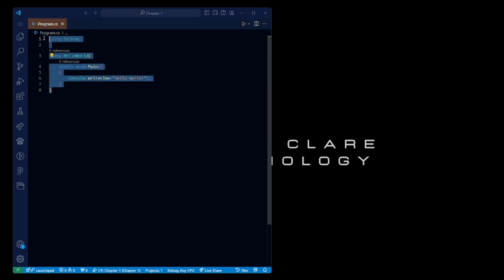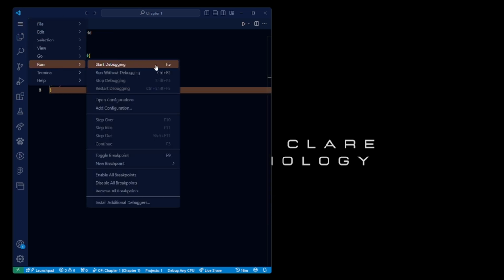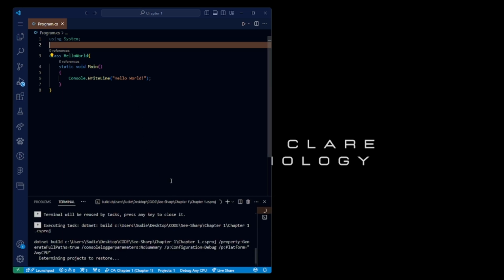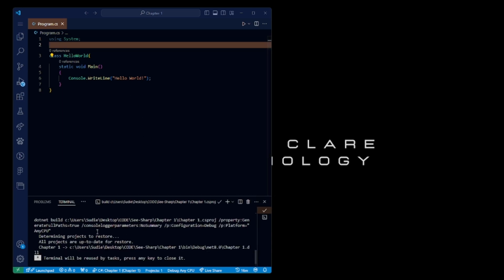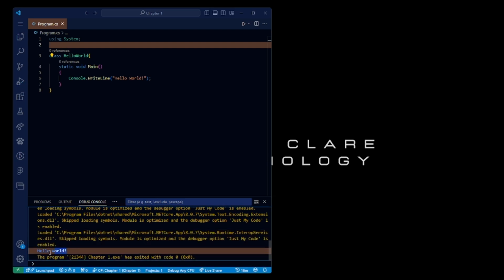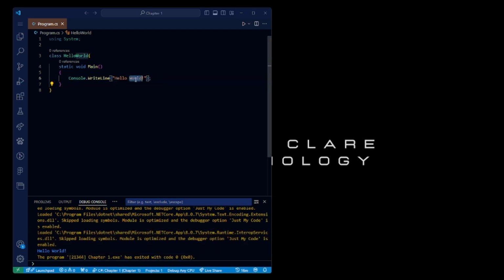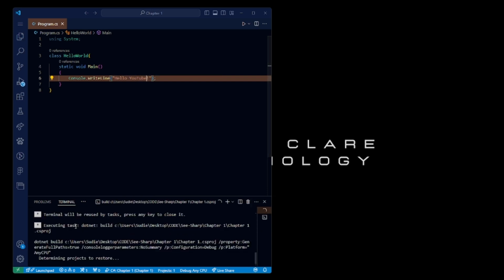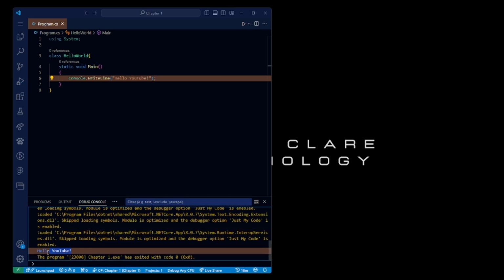C# - Intro To Programming in C Sharp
This video, we're diving into the basics of C# . If you're a complete beginner, this video is for you. By the end of this tutorial, you'll know how to create a simple line of C# code. Let's get started!

Content: A comprehensive guide for beginners on C# Programming.

Post the scenario answer in the comments!!